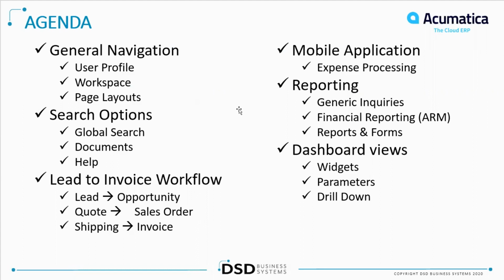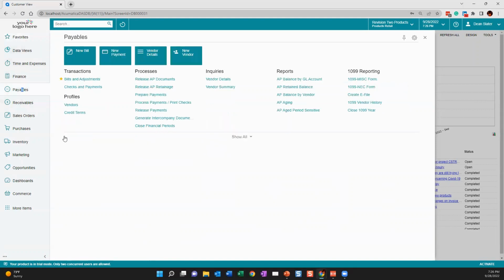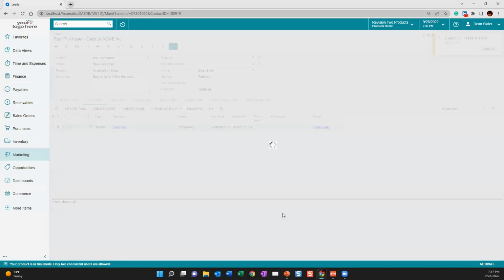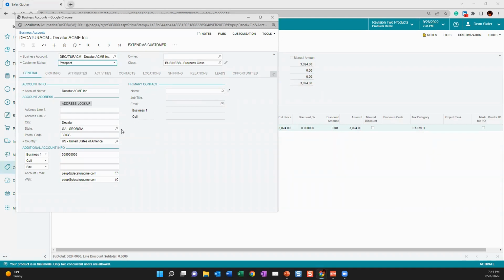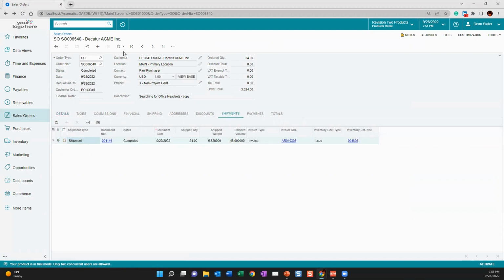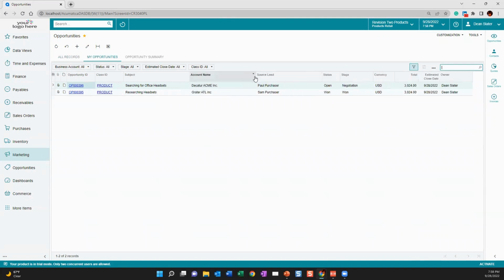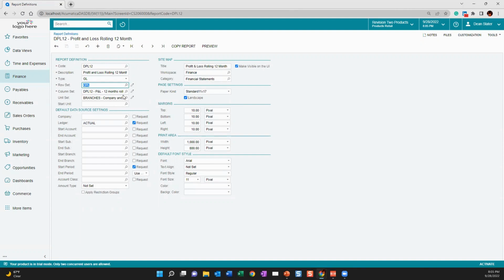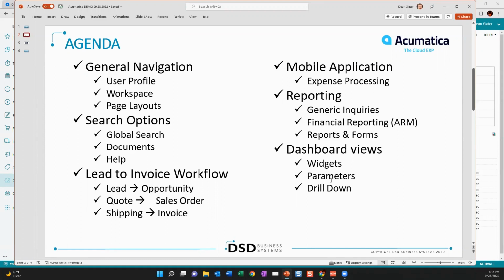Acumatica Cloud ERP Overview Demo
1:15 Acumatica General Navigation (User Profile, Workspace,  Page Layouts)
3:54 Search Options (Global Search, Documents, Help)
10:20 Lead to Invoice Workflow (Lead to Opportunity, Quote to Sales Order, Shipping to Invoice)
29:07 Mobile Application Overview (Expense Processing)
33:48 Acumatica Reporting (Generic Inquiries, Financial Reporting, Reports & Forms)
43:28 Dashboard Views (Widgets, Parameters, Drill Down)